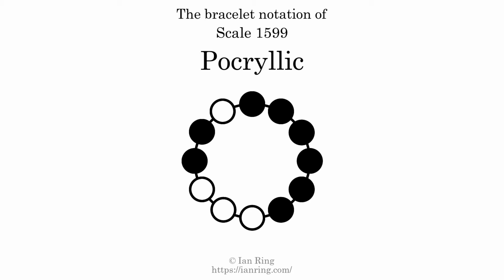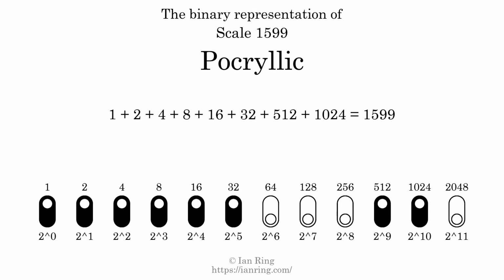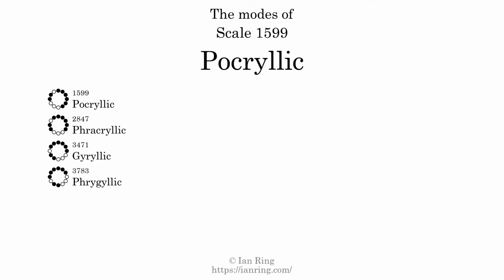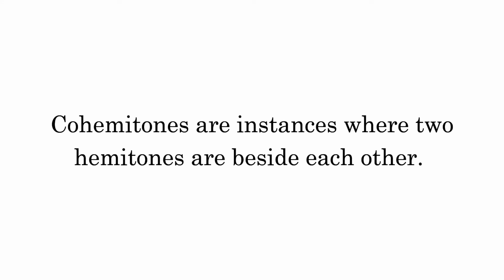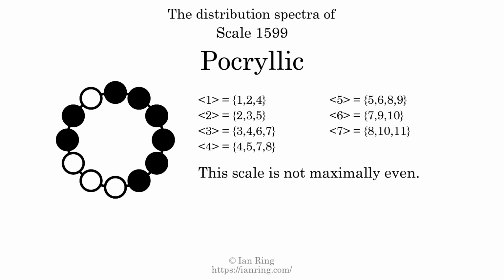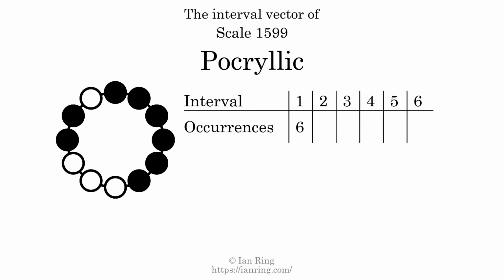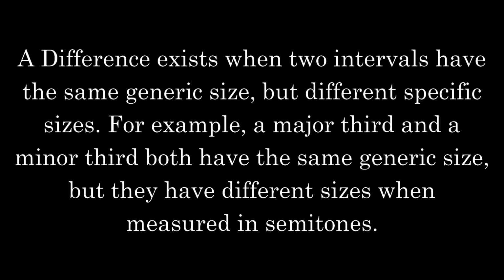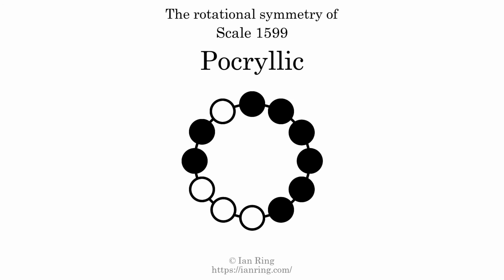Scale 1599: Pocryllic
More than you will ever need to know about Scale 1599, an octatonic scale also known as "Pocryllic". Part of an enormous series of scale analysis videos by The Exciting Universe Of Music Theory.